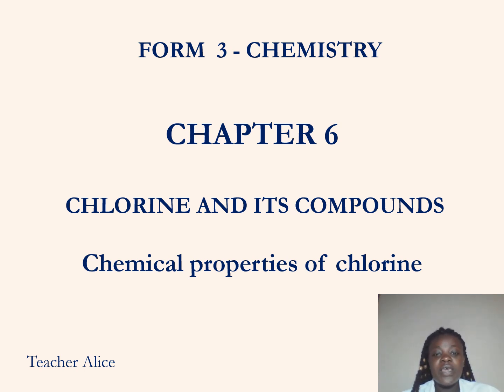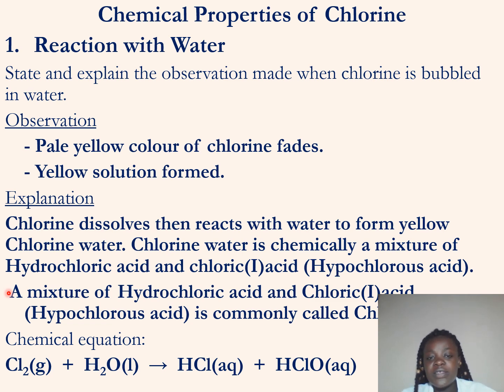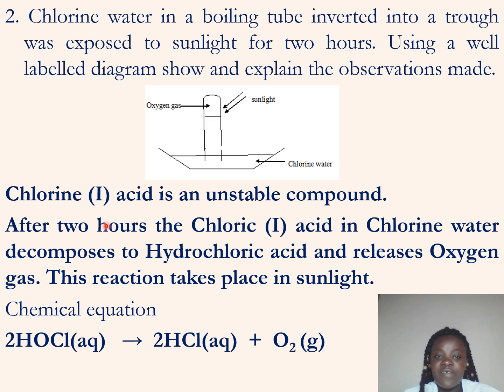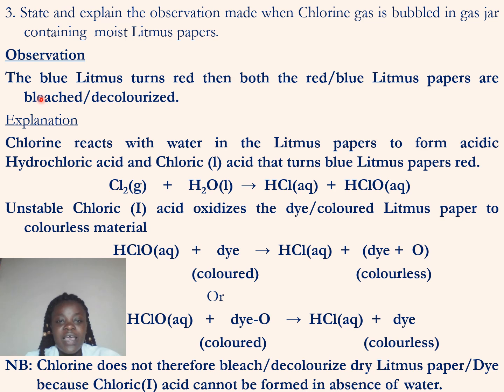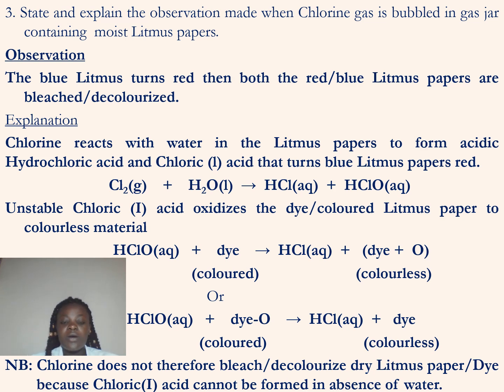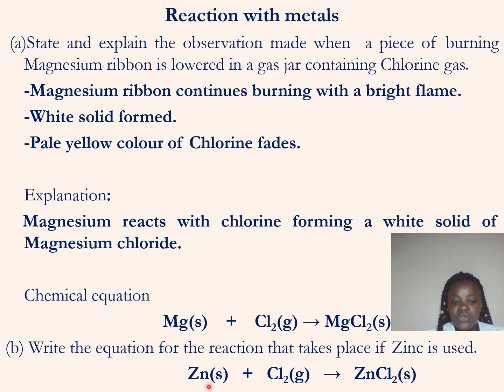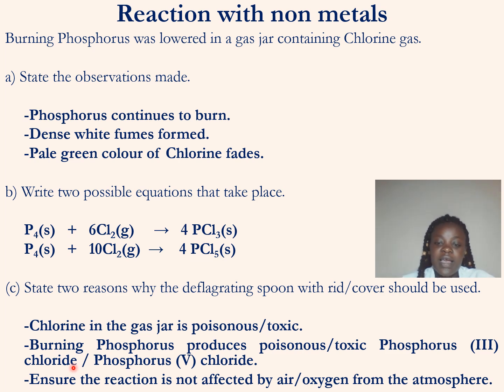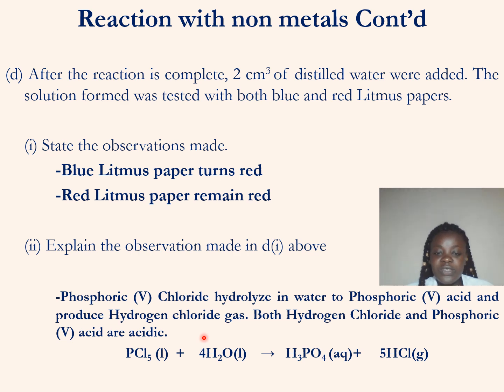FORM 3 CHEMISTRY - CHLORINE AND ITS COMPOUNDS Part 2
The video explains the chemical properties of chlorine using questions.